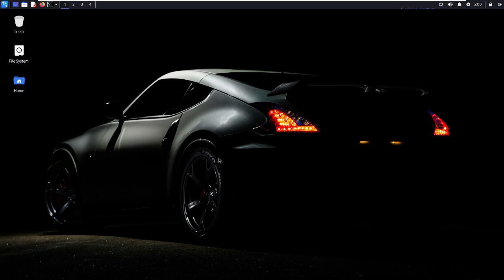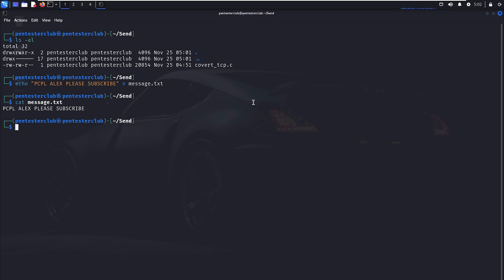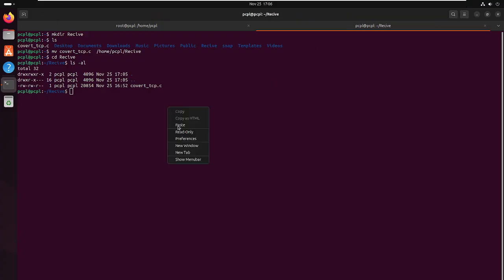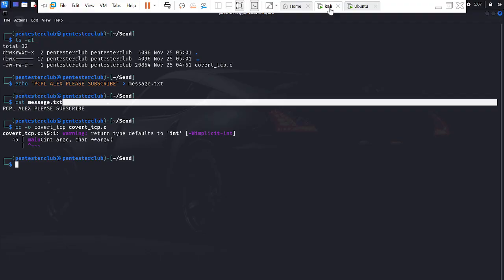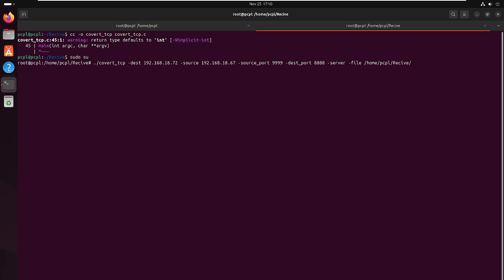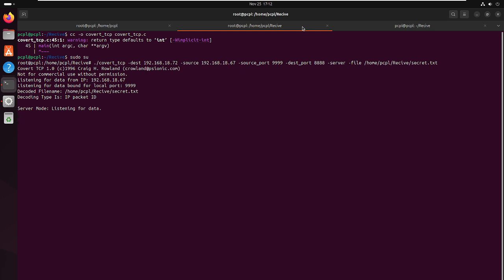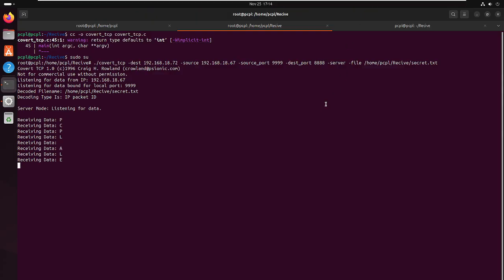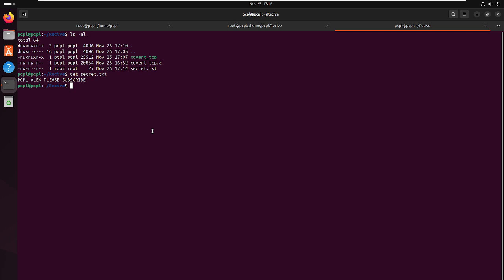Covert TCP: Mastering Stealthy Penetration Testing Techniques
Uncover the secrets of stealthy network communication with covert channels in this in-depth tutorial on Covert TCP. Learn how attackers utilize covert channels to bypass traditional security measures and how penetration testers can use these techniques to simulate real-world threats.

🔍 What you'll learn:

What are covert channels?
Setting up and using Covert TCP.
How to hide data within legitimate traffic.
Detecting and mitigating covert channel attacks.
💻 Tools covered: Kali Linux, Covert TCP.
📚 Ideal for ethical hackers, penetration testers, and cybersecurity enthusiasts.